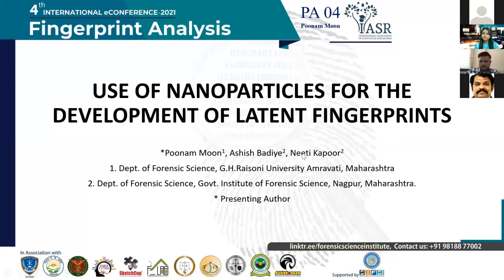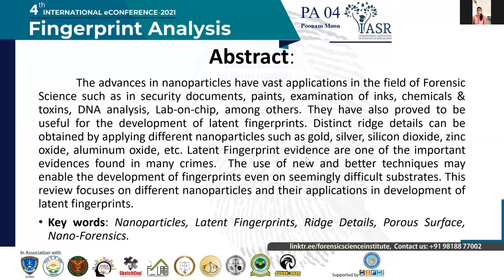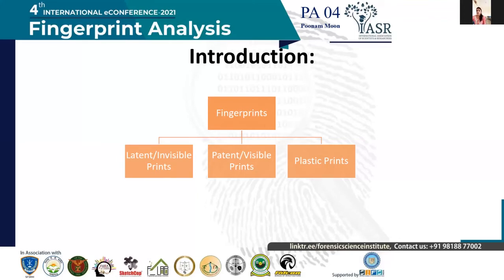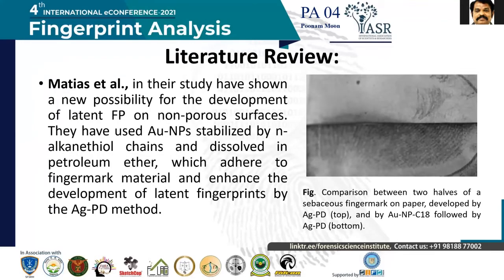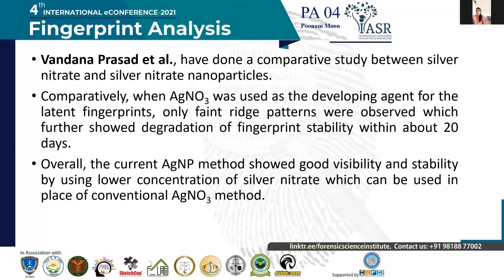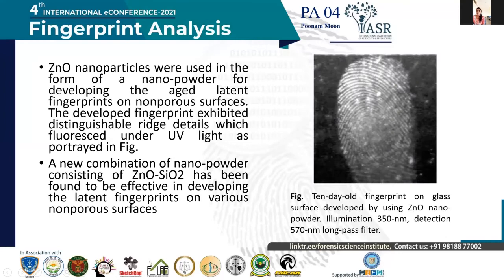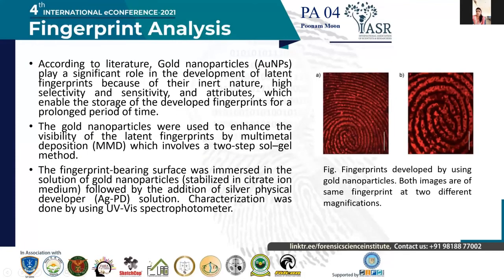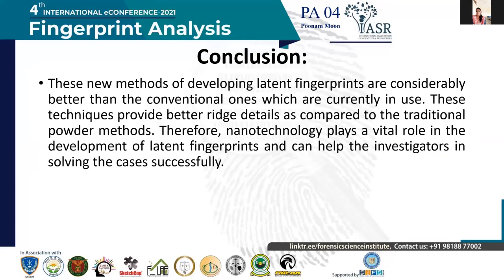PA 04 Poonam Moon : Use of Nanoparticles for the Development of Latent Fingerprints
Latent Fingerprint evidence are one of the important evidences found in many crimes. The use of new and better techniques may enable the development of fingerprints even on seemingly difficult substrates. This review focuses on different nanoparticles and their applications in development of latent fingerprints by Poonam Moon, Ashish Badiye and Neeti Kapoor.